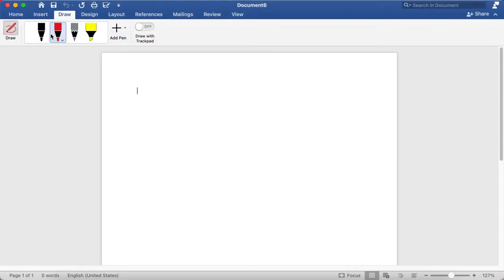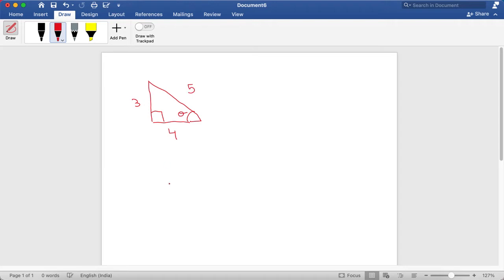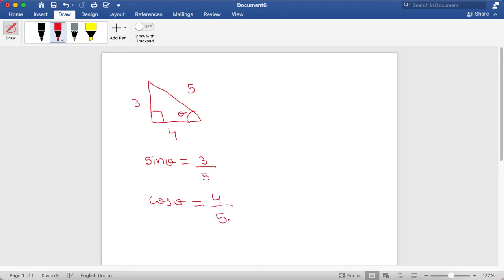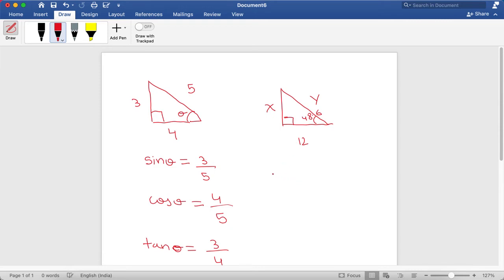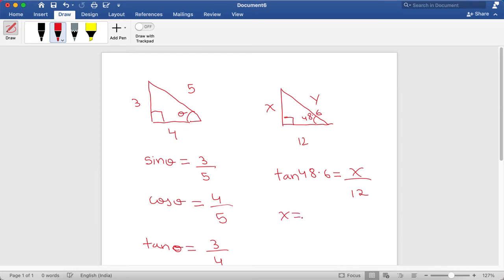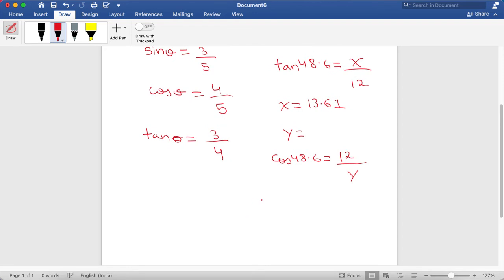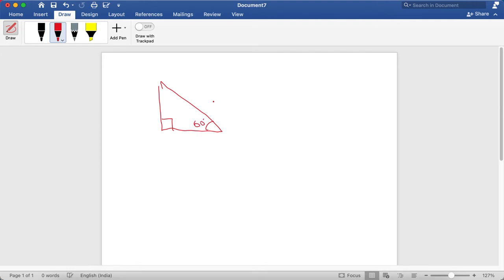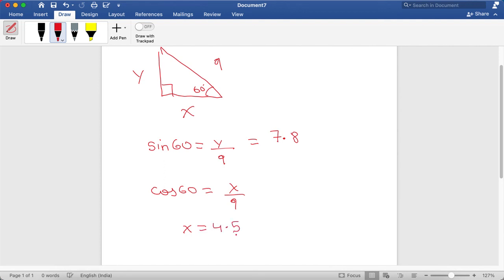SAT Series Video 10 Basic Trigonometry